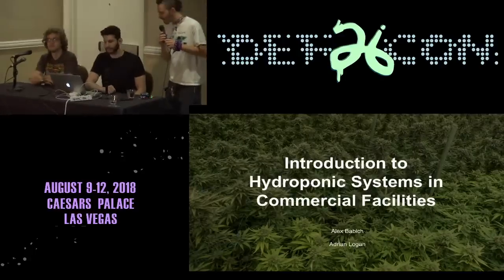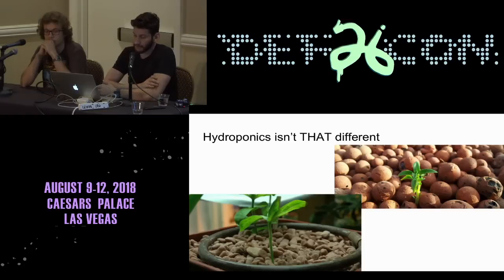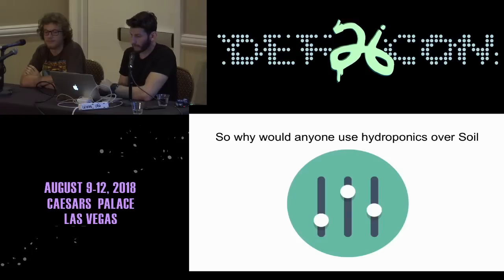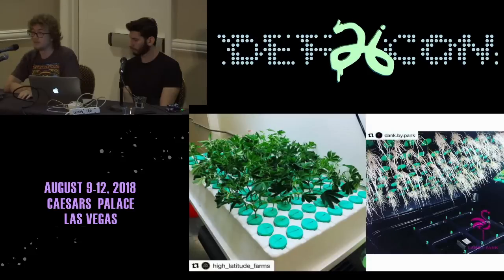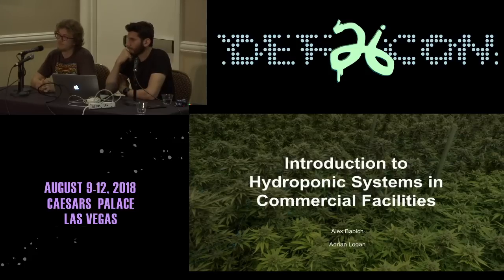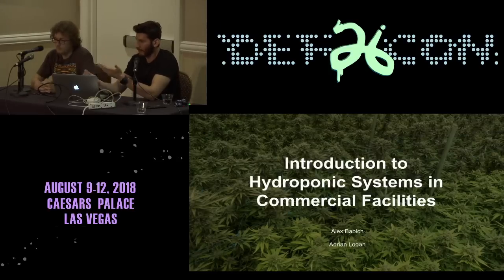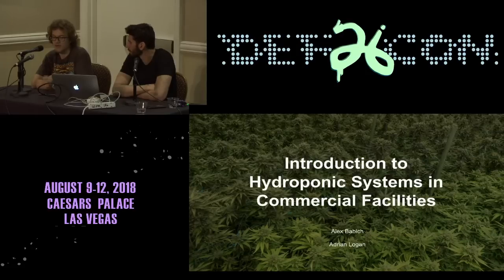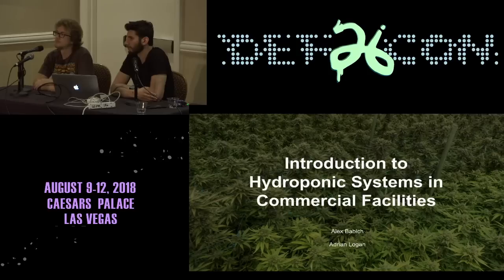DEF CON 26 CANNABIS VILLAGE - Adrian and Alex - An Overview of Hydroponic Grow Techniques